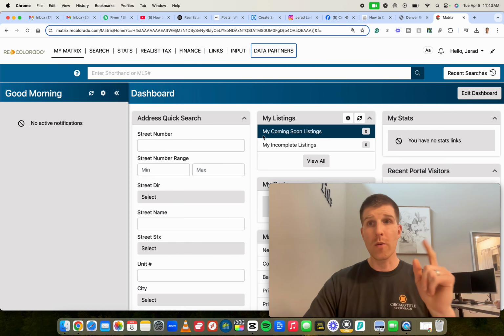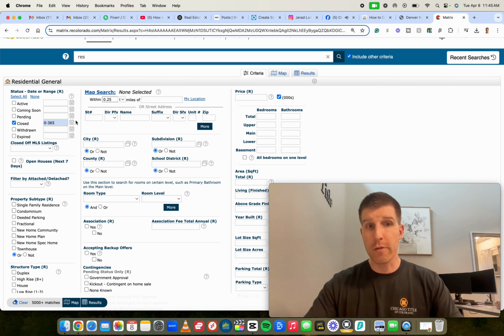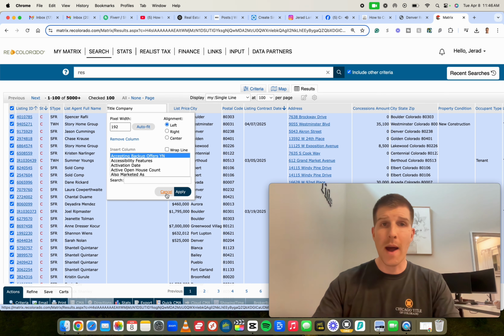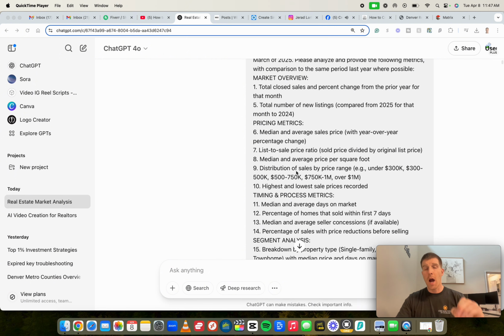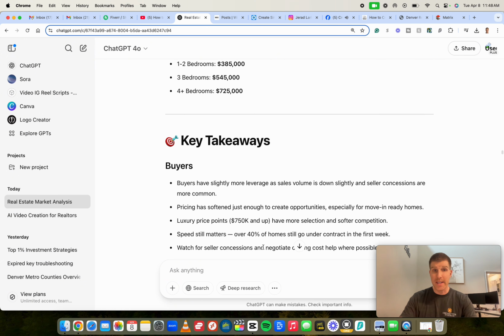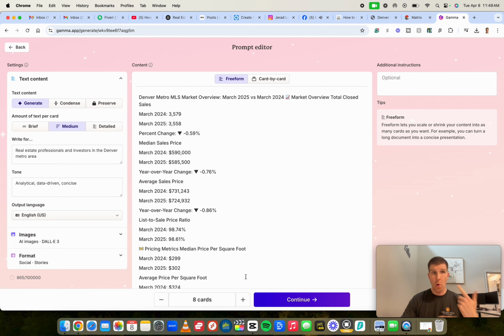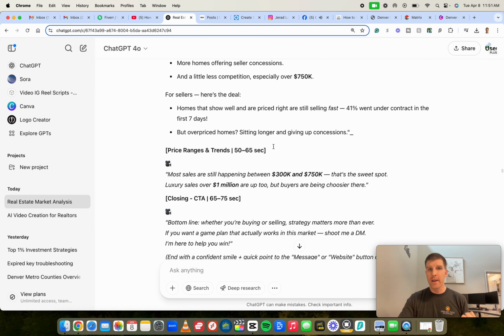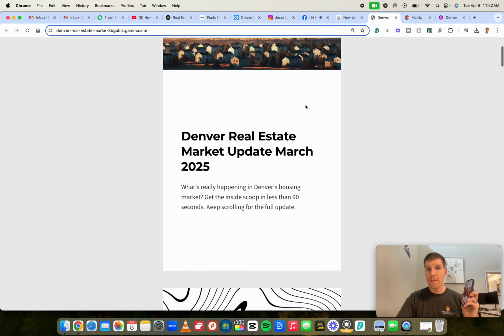How to Turn MLS Data Into Market Videos & Infographics Using AI (Real Estate Agents Must Watch!)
Real Estate Agents - If you're ready to stand out and show up as the go-to market expert in your area, you're going to love this tutorial.

Today I'm showing you exactly how to pull MLS data from your local system, upload it into AI tools like ChatGPT, and quickly turn that information into beautiful visualizations, infographics, and social media content. Whether you're targeting a specific neighborhood, county, or even an entire zip code, I'll show you how to customize your data and create videos like the one you see behind me — all in less than 30 minutes.

Here’s what you’ll learn today:
👉 How to log into your MLS and pull the right data
🗺️ How to map out specific areas for farm marketing
🧠 How to upload and organize your MLS data using ChatGPT
📊 How to transform your stats into visuals and infographics with Gamma
🎥 How to create market update videos easily with simple editing apps like CapCut

If you want my full cheat sheet on which MLS columns to pull, plus my exact ChatGPT prompts to make this process super easy, I've got you covered.

✨ Want to learn how to do this live with me? Check out my upcoming workshops on Eventbrite — just search Jerad Larkin on Eventbrite and RSVP for a spot.

🤝 If you found this valuable and you're looking for a trusted title and escrow partner in Colorado, I’d love the opportunity to work with you through Chicago Title. Let’s grow your business and close more deals together.